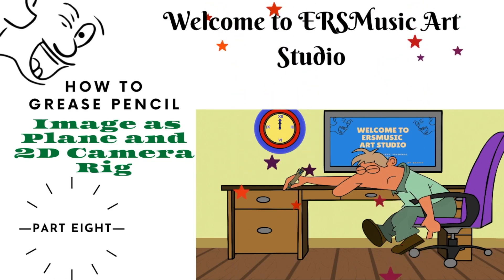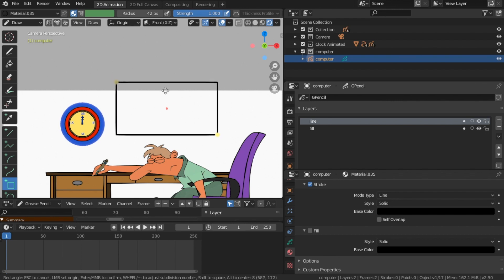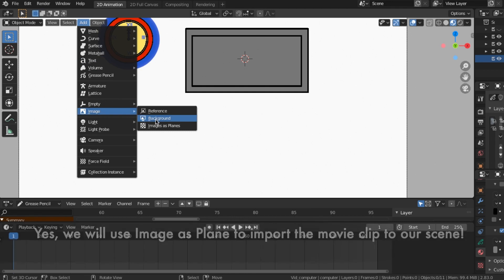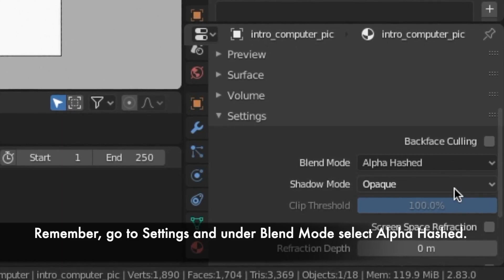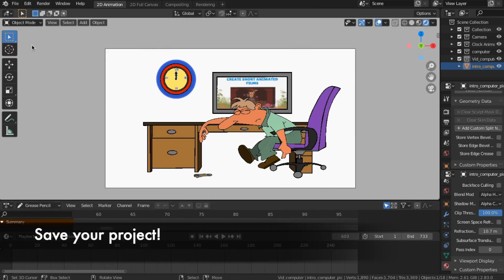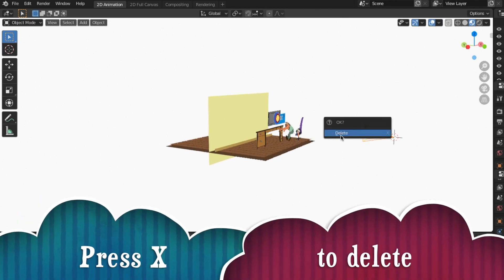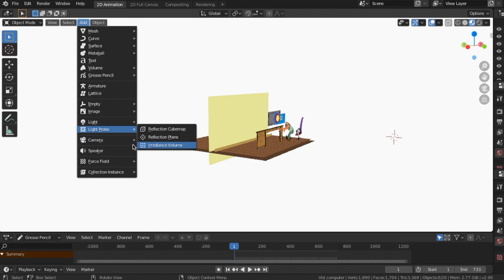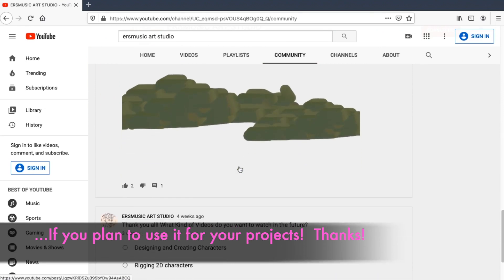2d Animation Blender - How to Grease Pencil - Image as Plane and 2D Camera Rig!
In part 8, we will use the Image as Plane Addon to add a movie clip to our scene.  We will also learn about the 2D Camera Rig Addon and facilitate our animation.  Don't forget to visit our Community to get free transparent pics that you can use for your projects.  Credit must be given to the creator!

Grease Pencil Blender
2D Animation
Animation